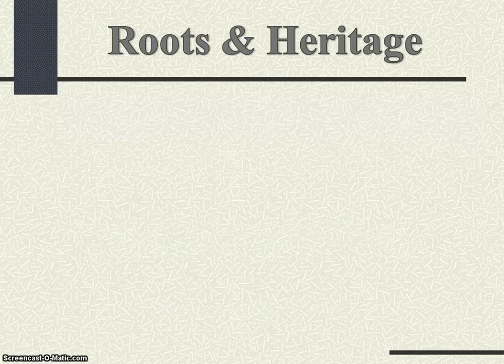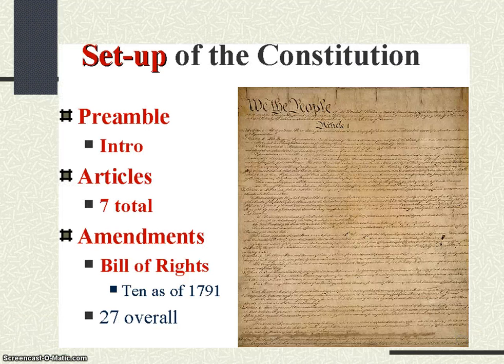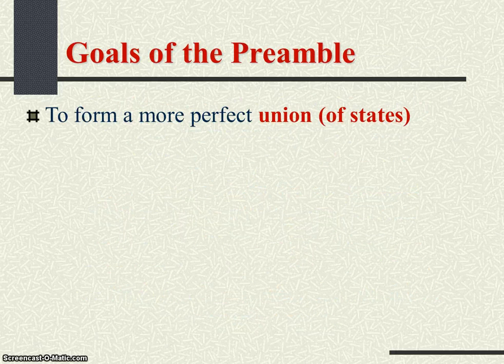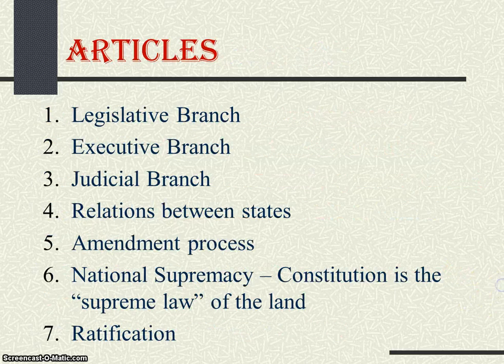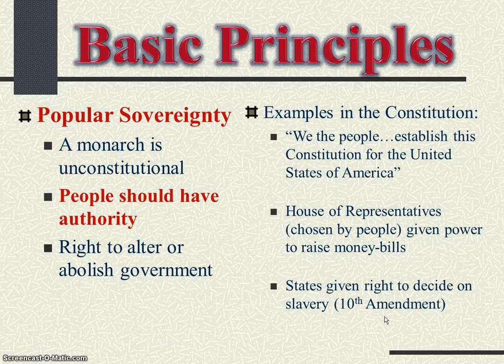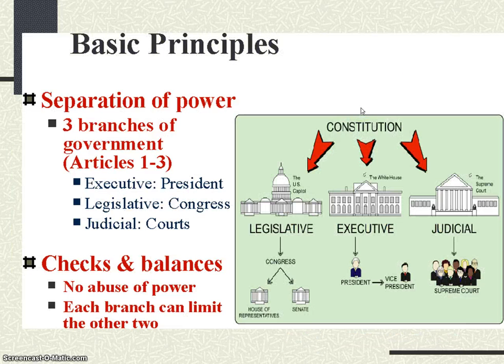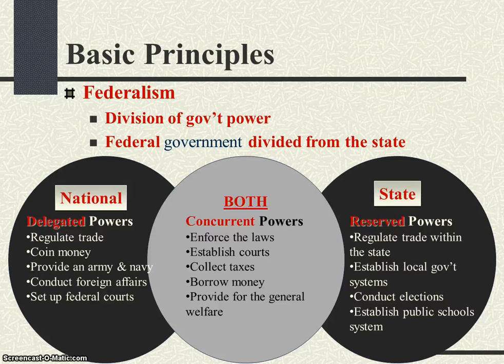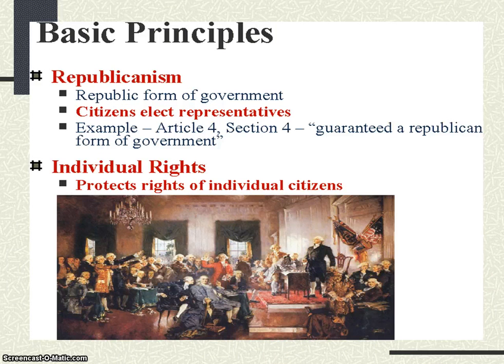The United States Constitution Notes